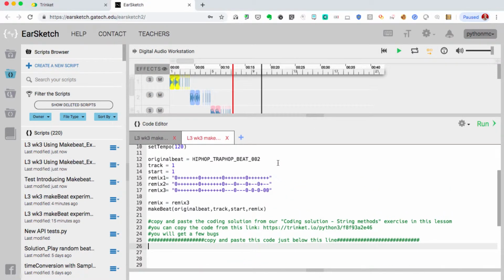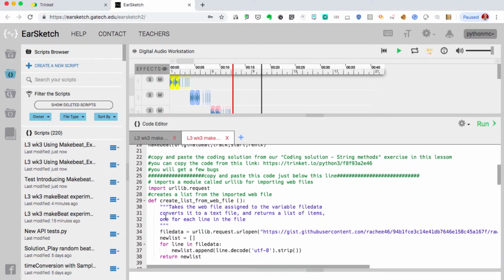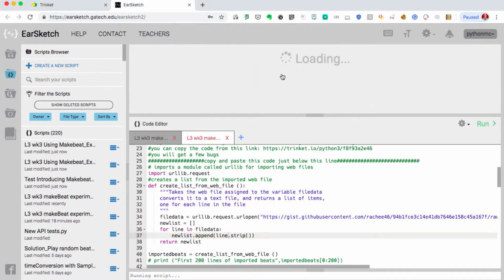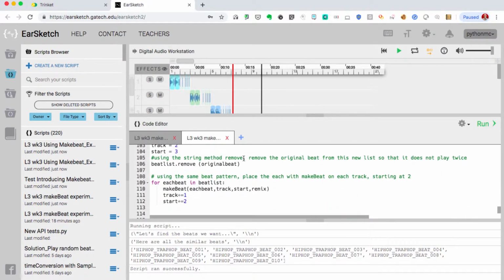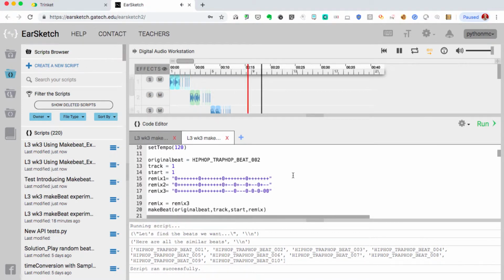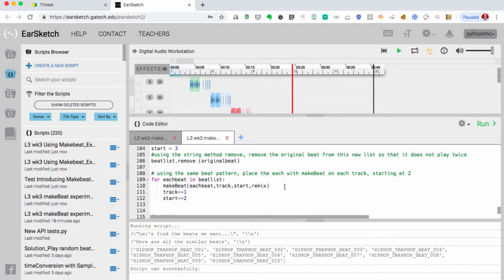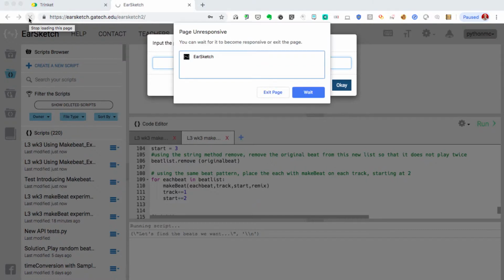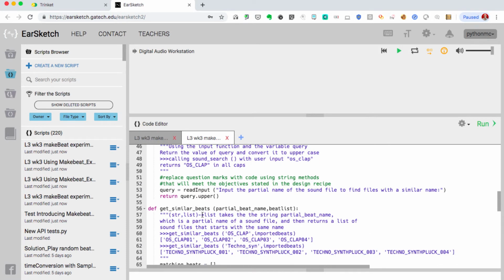Makebeat experiments - Python MC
Now that you know something about string methods in Python and makeBeat, let's bring it all together.

In this section, we are going to combine our code from previous videos into a program that will search all of the sound files in EarSketch and enable quick experiments with the same beat patterns applied to a list of similar beats.

We are going to run into some bugs, and if you are ready to tackle a tougher challenge, you can try to fix this code in a number of different ways.